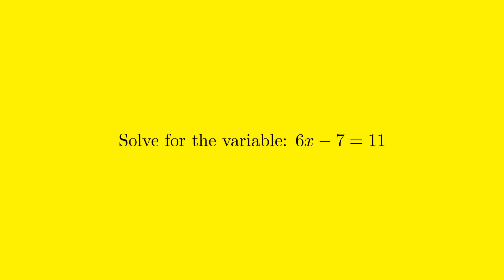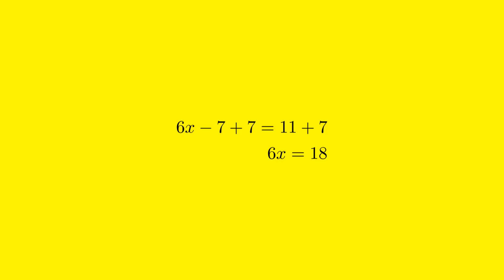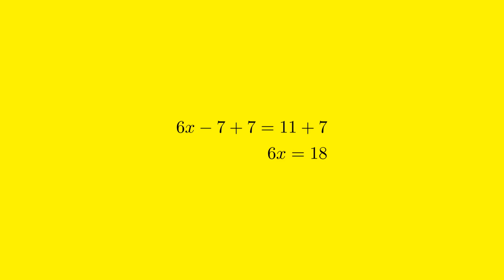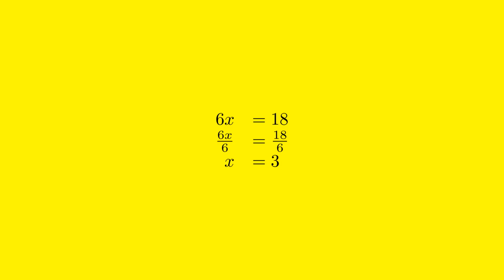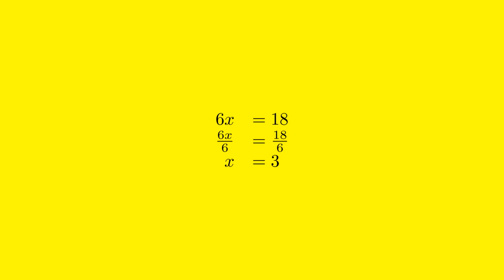How to Solve for the Variable in 6x - 7 = 11 Algebraic Equation - Step by Step Tutorial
Learn how to solve for the variable in an algebraic equation with this step-by-step instructional video. Follow along as we solve the equation 6x - 7 = 11 and isolate the variable x on one side of the equation. Grab a pen and paper, and let's get started!